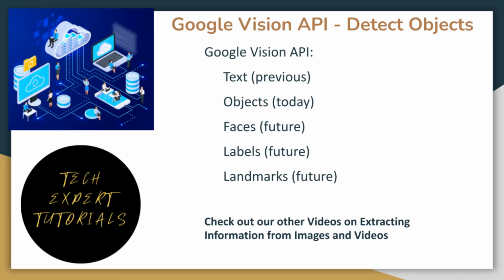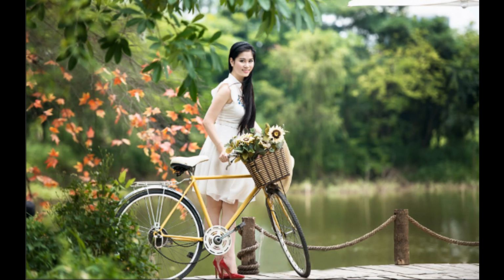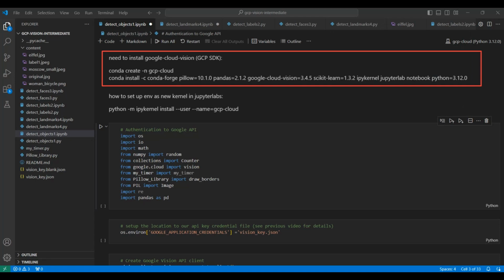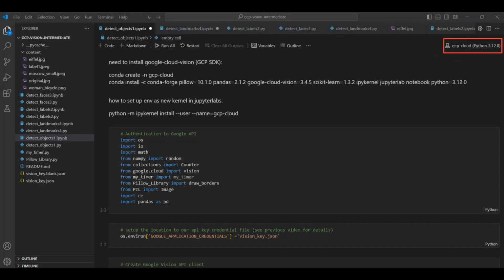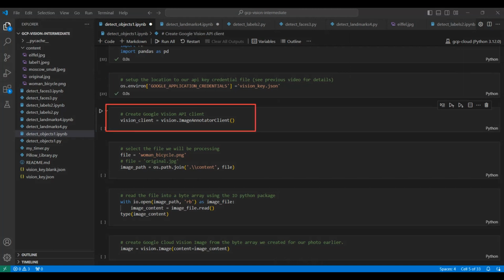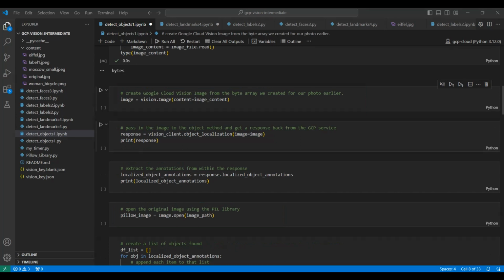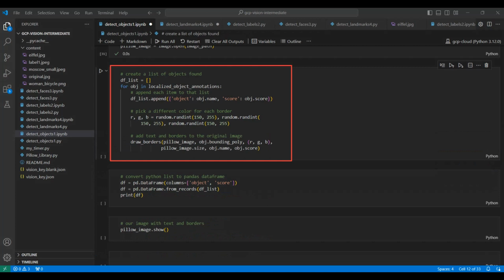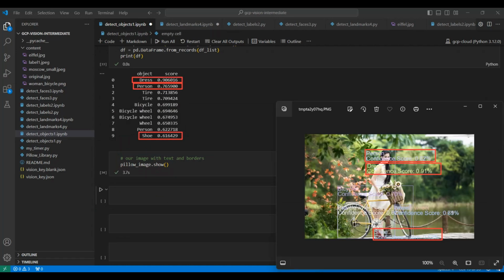Google Cloud Vision API (Part 2): Object Detection Tutorial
Tutorial on Google Vision API in Python - Object Detection

Google Cloud Vision is a powerful tool that allows developers to easily integrate vision detection features into their applications. Azure and AWS have their OWN image detection services, each with their own strengths and weaknesses. we will cover those in another video.
In a previous video, we taught you how to detect text in an image. Check the description below for a link to that video. This time we will teach you how to detect OBJECTS in images using the Google Cloud Vision API service.
Google Cloud Vision does have more functionality besides detecting objects. We will be creating future videos on how to detect OTHER types, such as labels, faces and landmarks. Check back LATER to learn more.